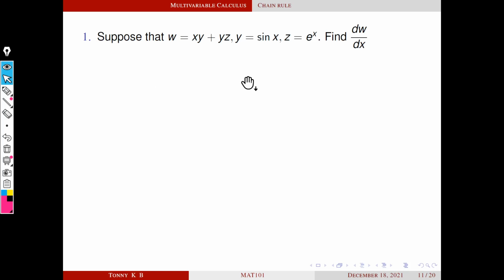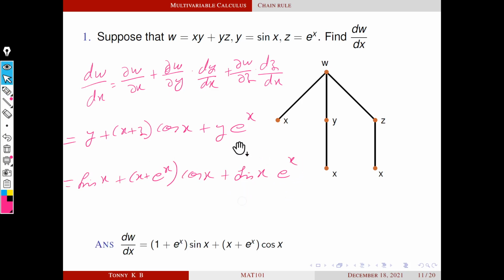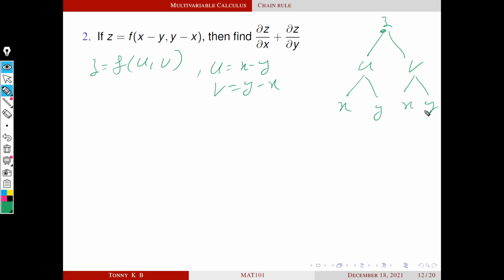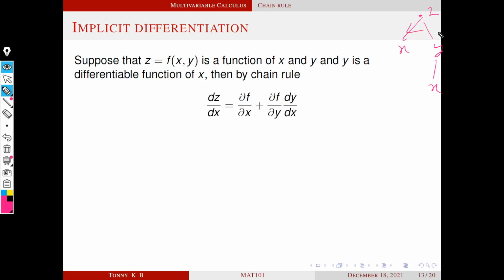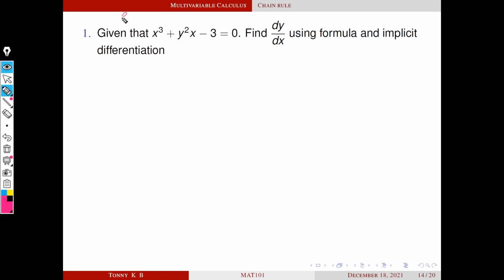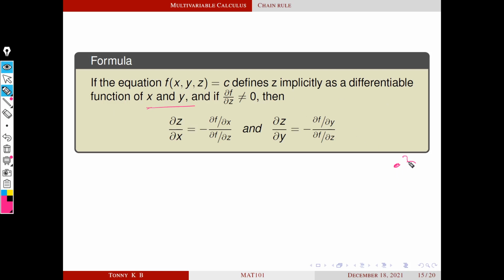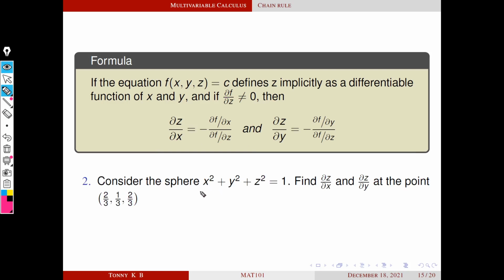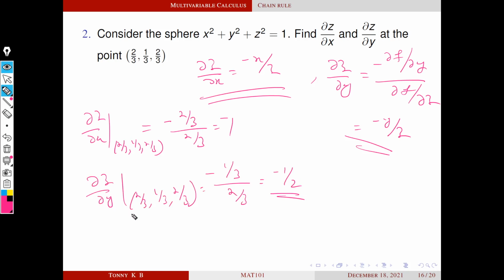Implicit derivative - Chain Rule | S1 | Lec2.7